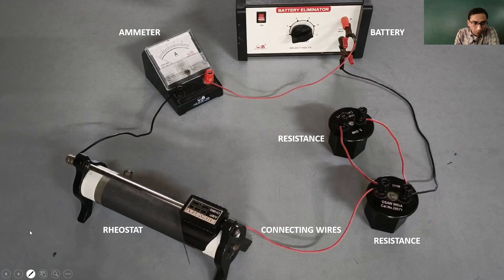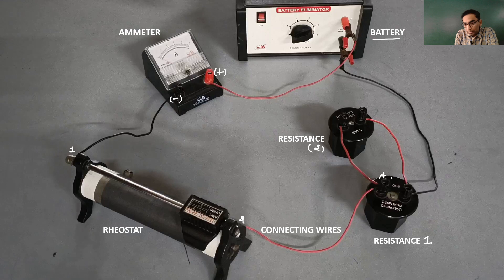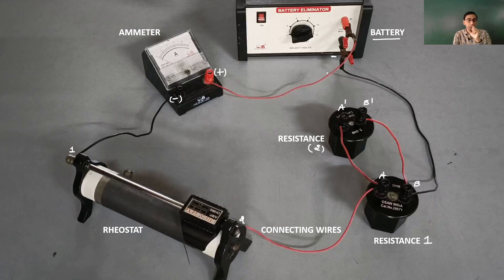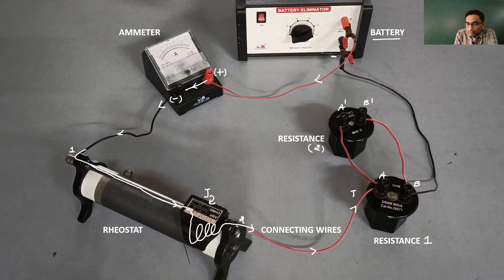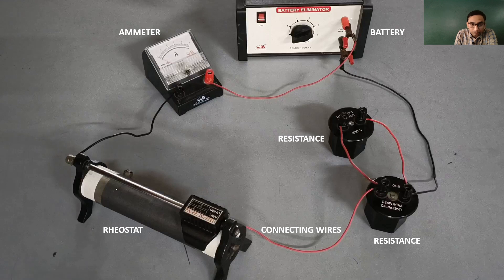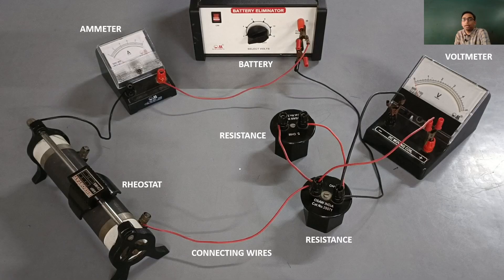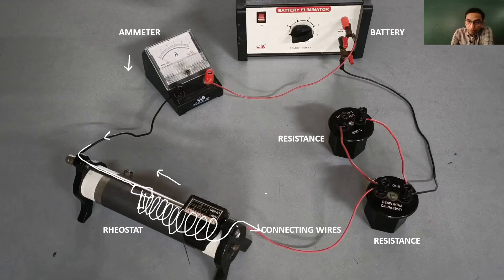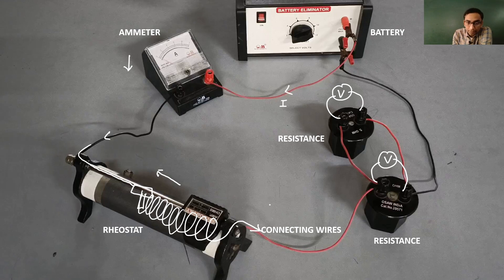Explanation to Resistances in Parallel | Current electricity | Physics STD 10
How To Find Equivalent Resistance In Parallel CIRCUIT using OHM's law | BOARD PRACTICAL | STD 10-12